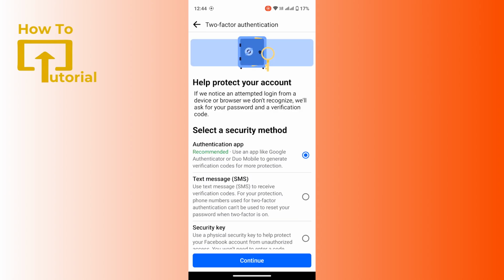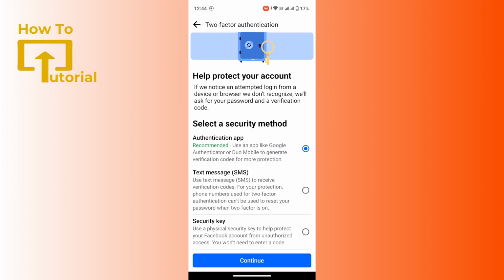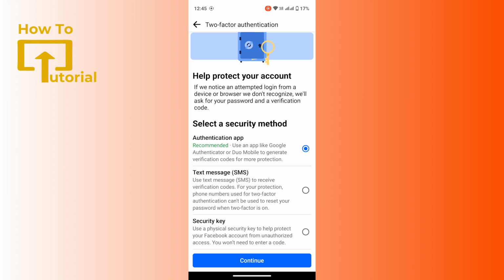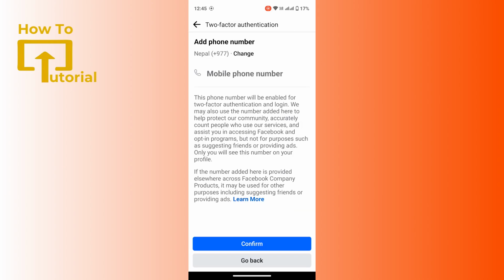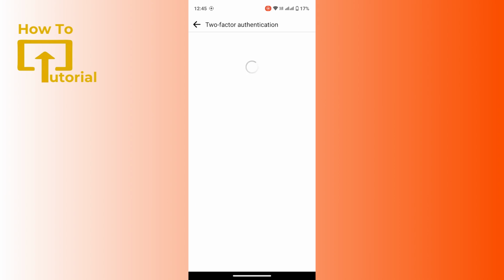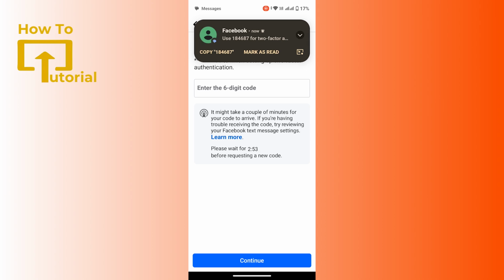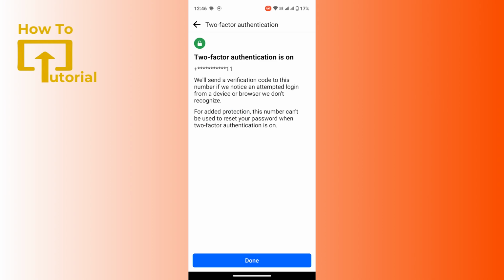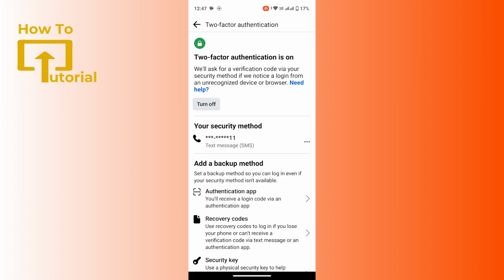How to Activate Facebook Two Factor Authentication? Facebook 2FA Activation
Tutorial on How to activate Facebook two factor authentication? Facebook 2FA Activation

Enhance your Facebook account security by activating two-factor authentication (2FA). This video provides a step-by-step guide on enabling 2FA on Facebook using your phone or a third-party app.